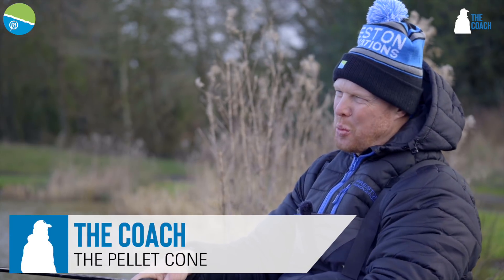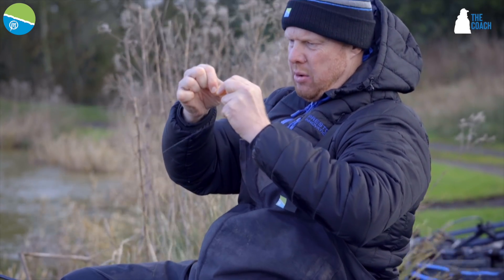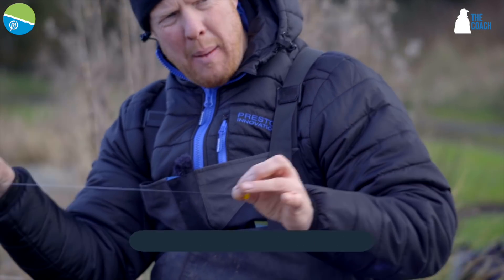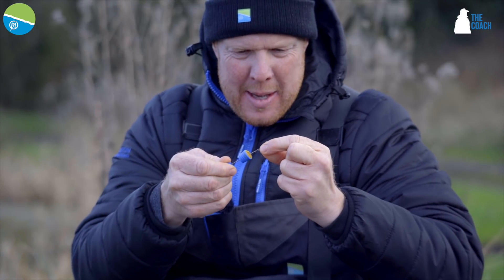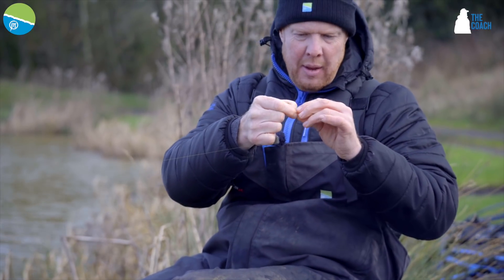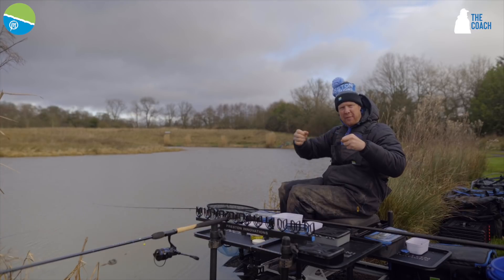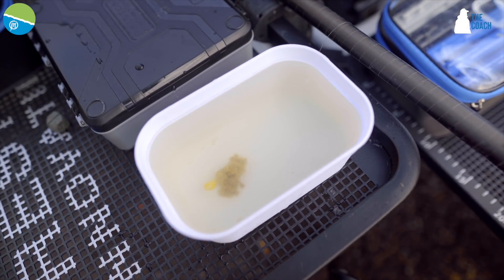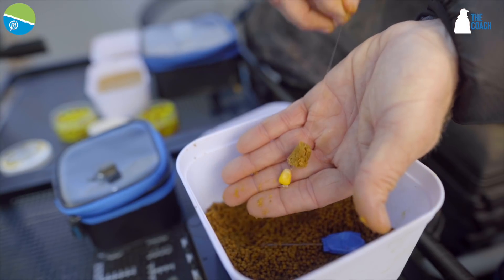The Pellet Cone - The Perfect Carp Tactic | The Coach | Andy May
Andy May has incredible faith in the pellet cone and ranks it as his favourite carp fishing tactic when conditions are tough!